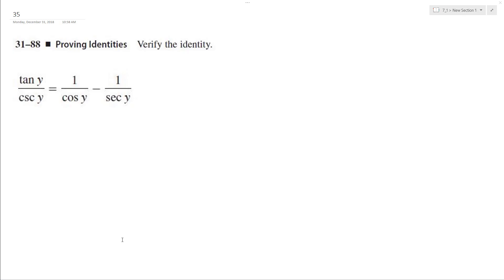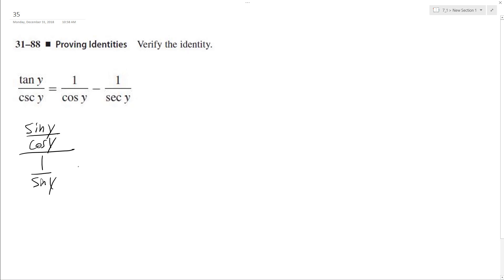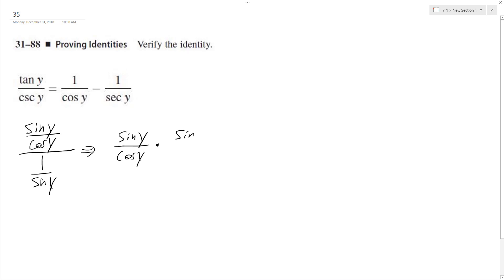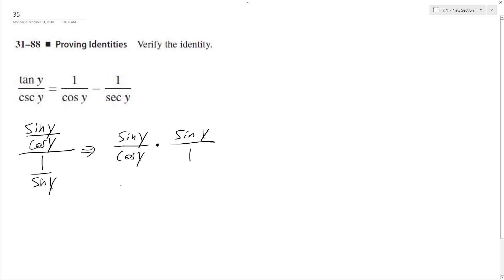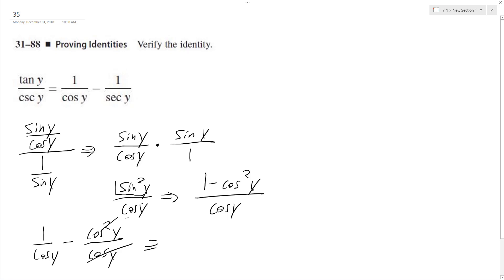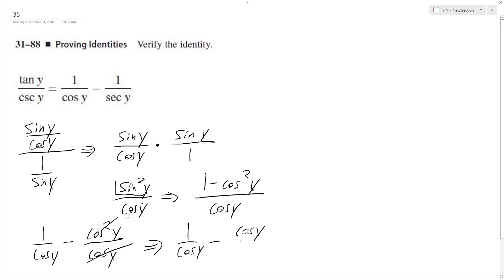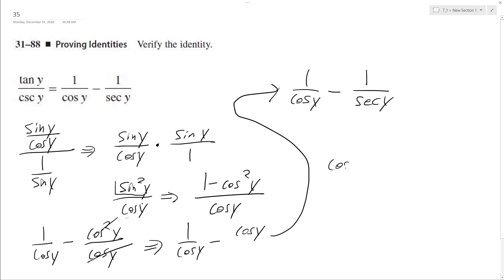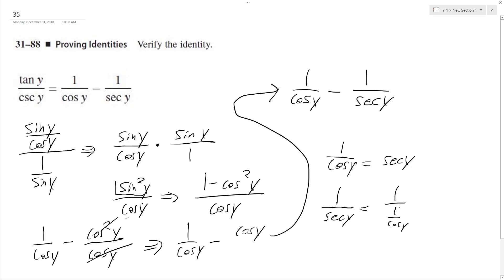verify tany/cscy = 1/cosy - 1/secy